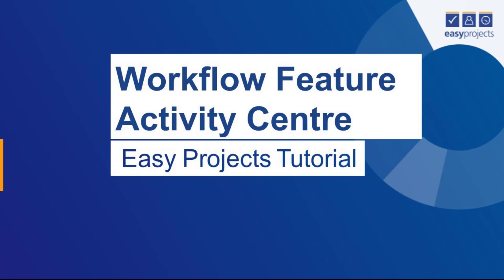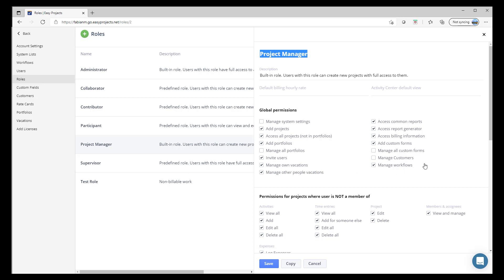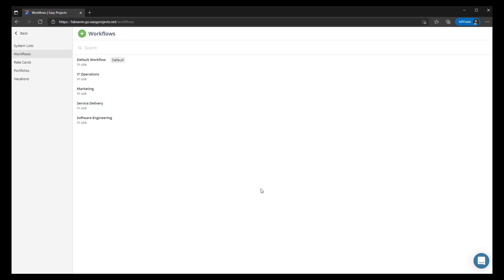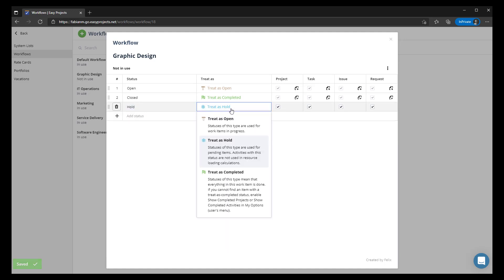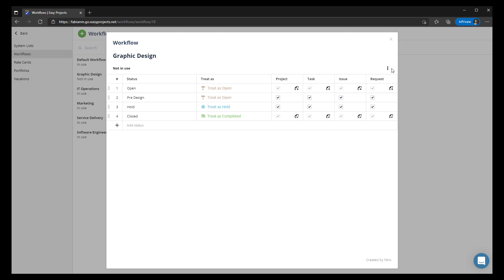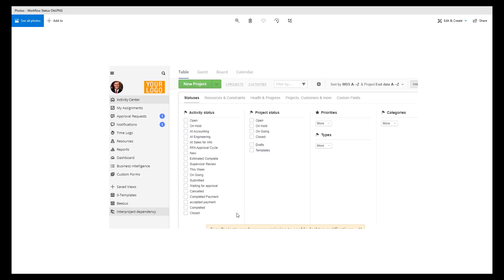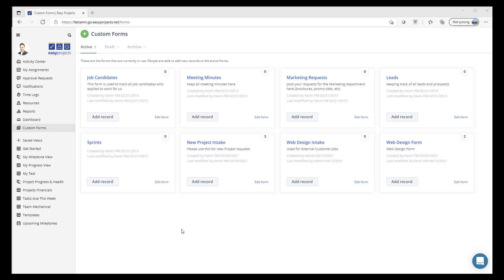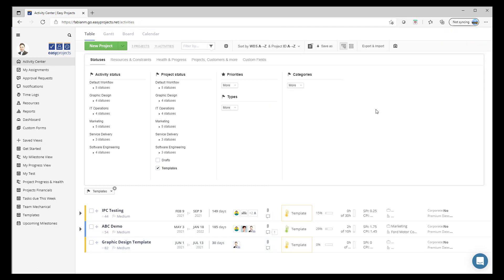Configuring and using Workflows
In this tutorial we demonstrate how you can create separate workflows for different user groups (e.g. departments) so that each group can have it's own set of project and activity statuses.